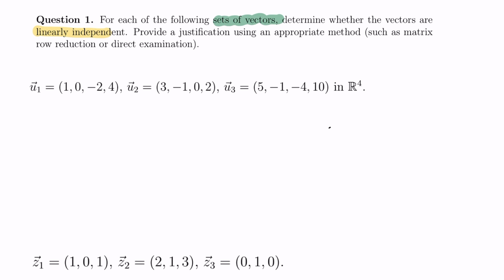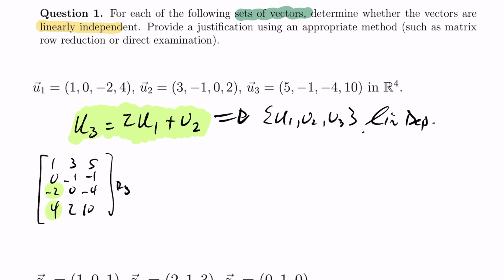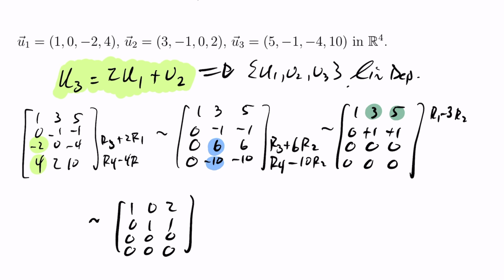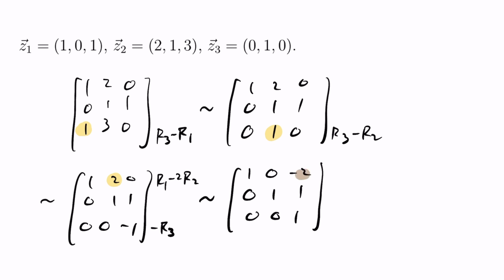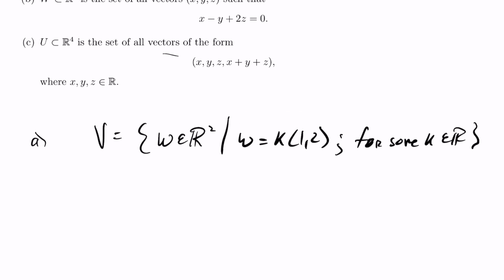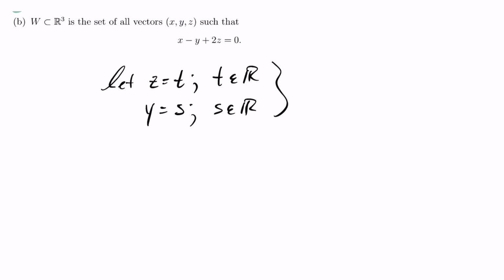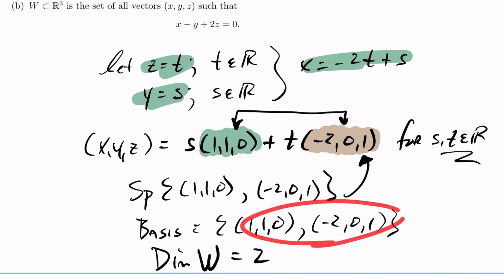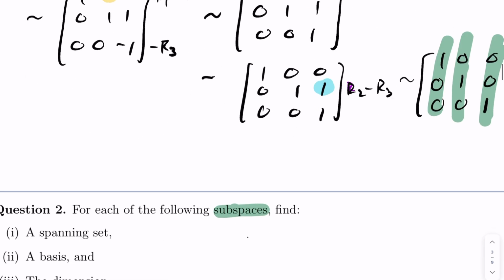Linear Algebra - Linear Independence Spanning Sets and Basis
In this lesson we go through examples illustrating finding a spanning set, a basis and identifying whether a give set of vectors is linearly independent.